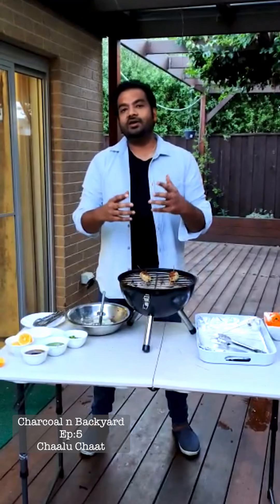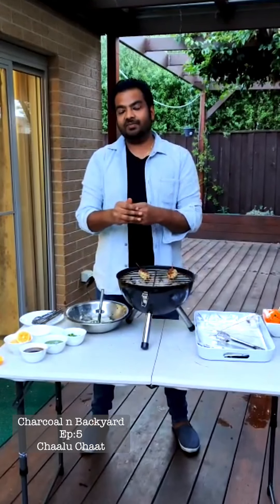Charcoal n Chaalu Chaat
Aaloo Chaat (potato based snack) is fairly common in North and Central regions of India.

This is my take on it and I have named it as “Chaalu Chaat”. The word “Chaalu” in Hindi often refers to improvisation or being witty about an act. This Charcoal version needs 1-2 tbspoon of oil in comparison to traditional version which is pan fried. The taste is amazing and an absolutely easy dish to prepare especially if you are camping or doing a bbq.

This is best served hot with a squeeze of lemon and green coriander based chutney and/ or with tamarind chutney .
Please do try and leave you feedback.
Mostly importantly remember to keep it simple !